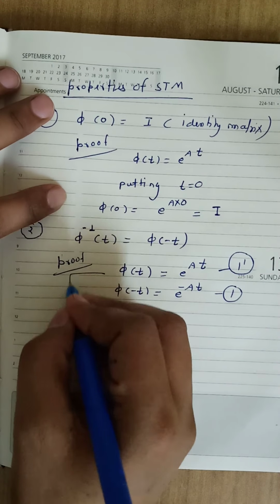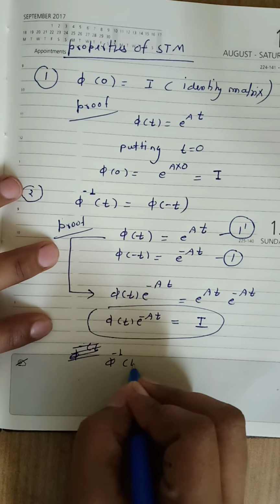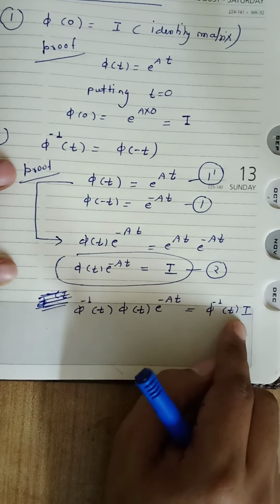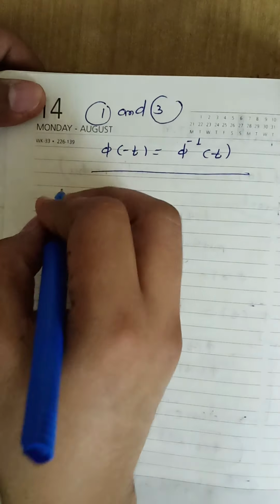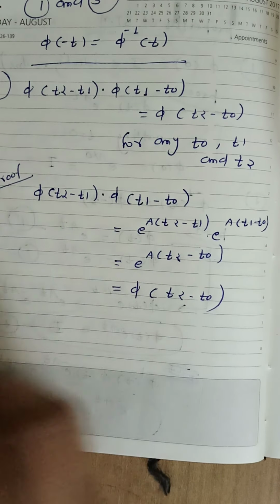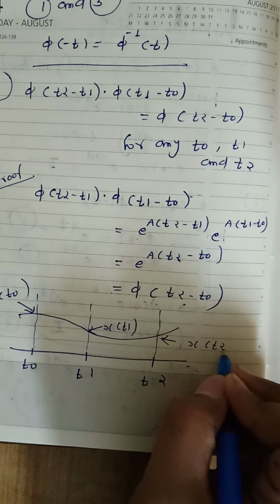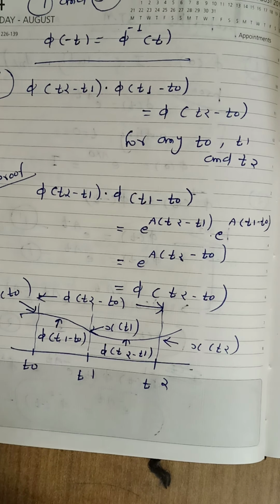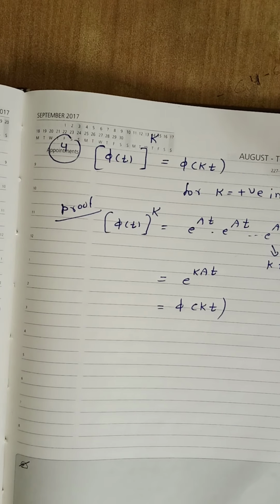Video_17_properties of STM